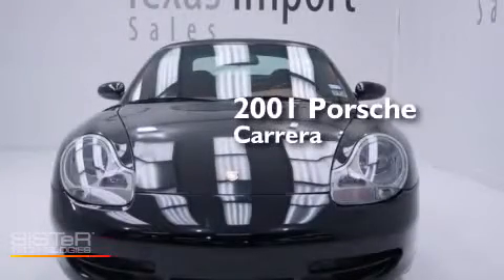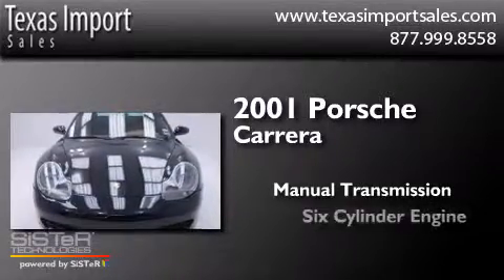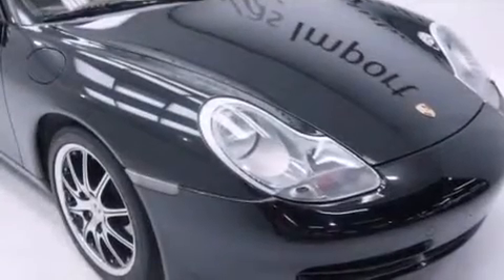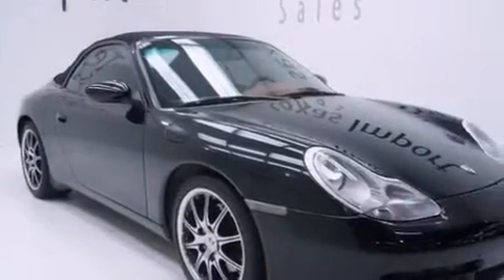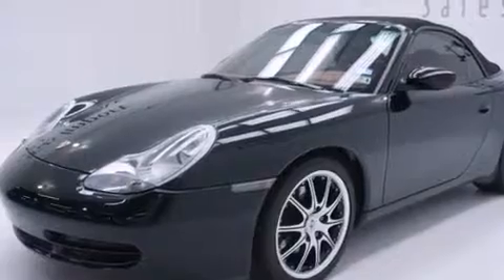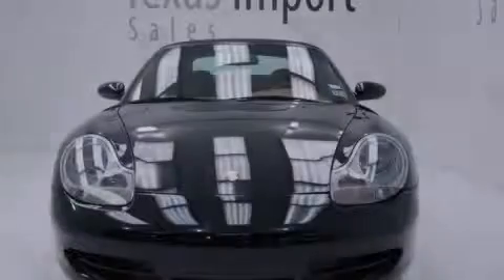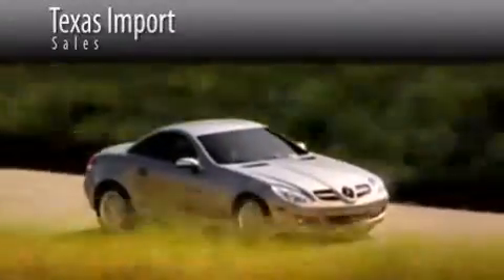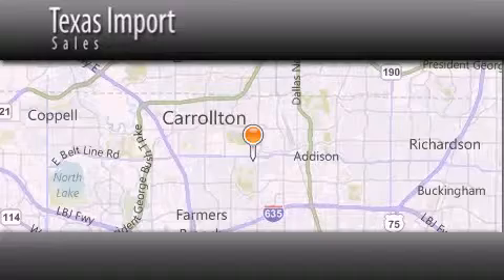Pre-Owned 2001 Porsche 911 Carrera Dallas TX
We've been honored to serve the Dallas TX area , we promise that your experience at our dealership will exceed your expectations ! Year : 2001 Make : Porsche Model : 911 Carrera Engine : 3.4L DOHC Aluminum Water-Cooled HO 6-Cyl Engine Trans . : Manual Exterior : Unspecified Miles : 43,025 Interior : Other Stock : 4510B Texas Import Sales 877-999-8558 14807 Venture Drive Dallas , TX 75234 Pre-Owned 2001 Porsche 911 Carrera Dallas TX